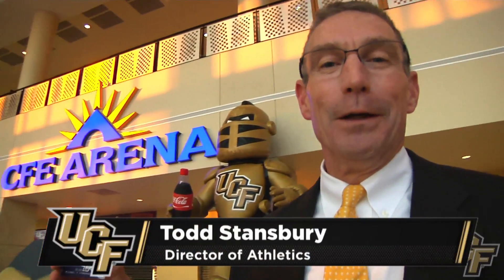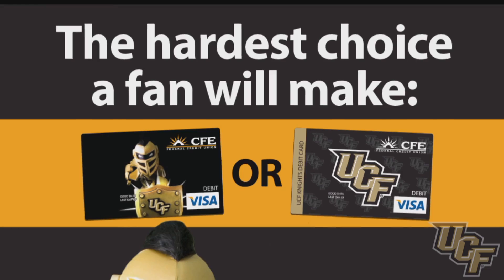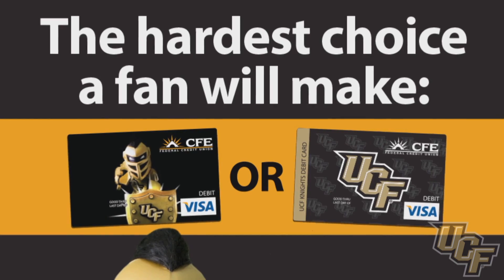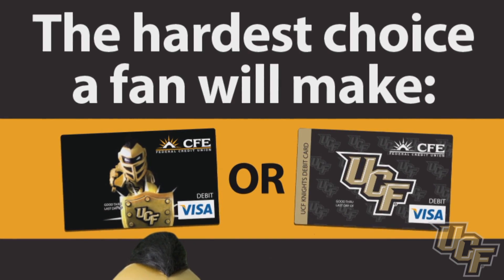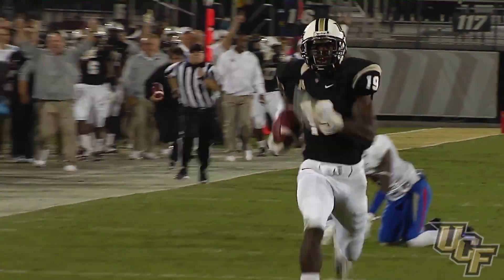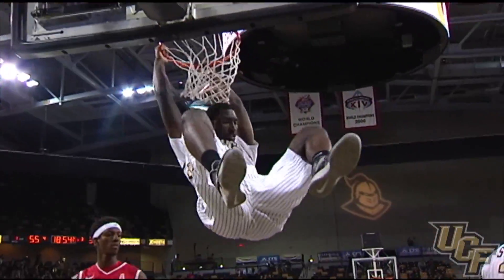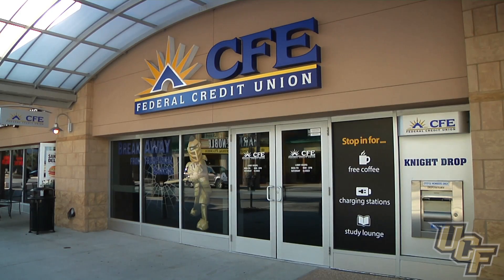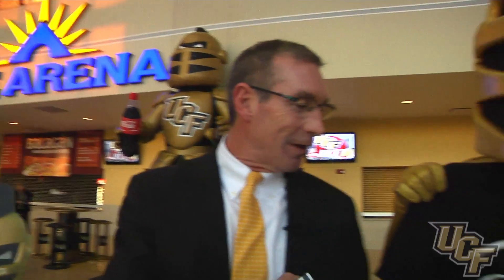A Card All Knights Fans Should Have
Join UCF Director of Athletics, Todd Stansbury, and sign up for the UCF affinity debit card from CFE Federal Credit Union. Receive discounts on UCF sporting events and merchandise, while every time the card is used a donation is made to UCF Athletics.